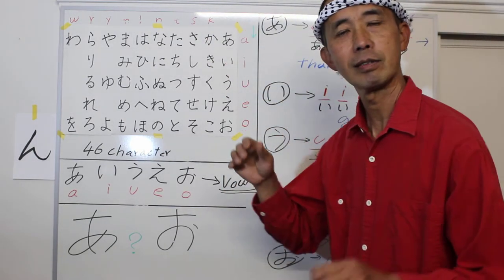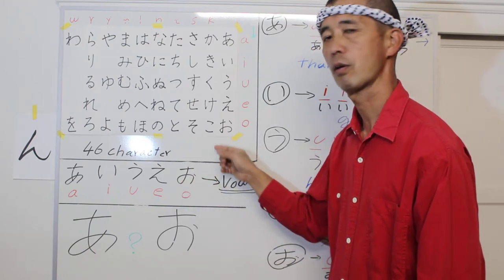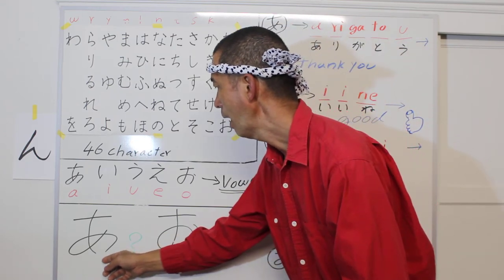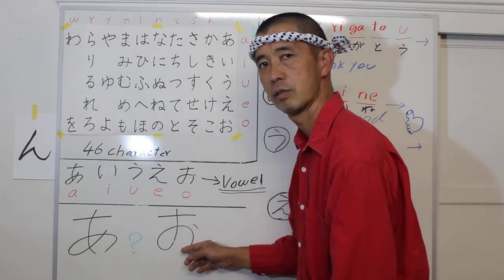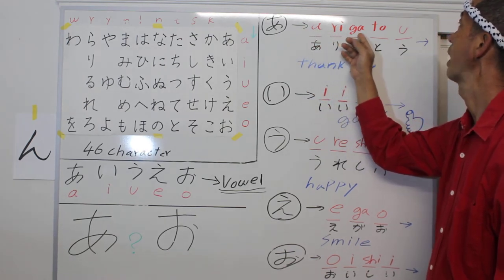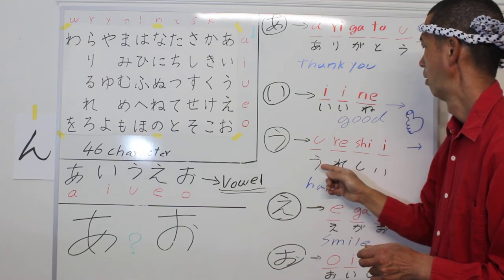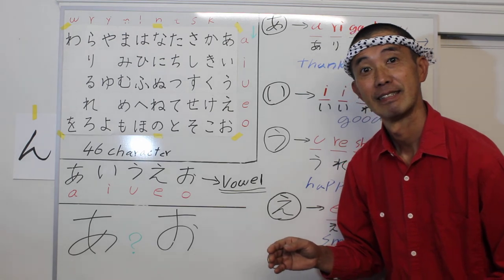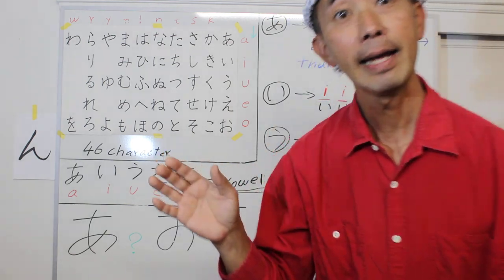Japanese Joji Tutorials part 1: The Basics of A I U E O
Short Japanese language tutorial video for beginners in English. In this video, I will be introducing you to the first part of the Japanese language: a i u e o (あいうえお), in a short 4 minute video.